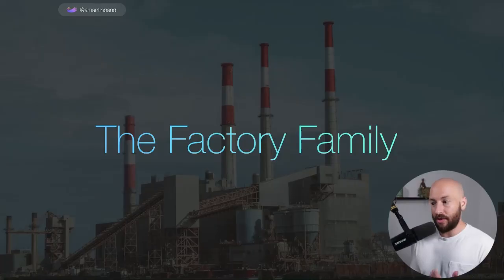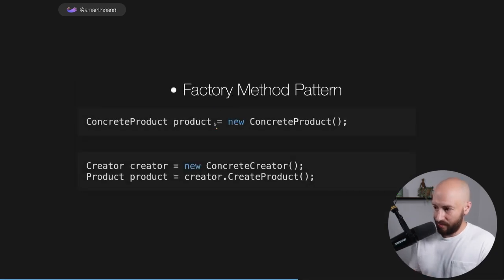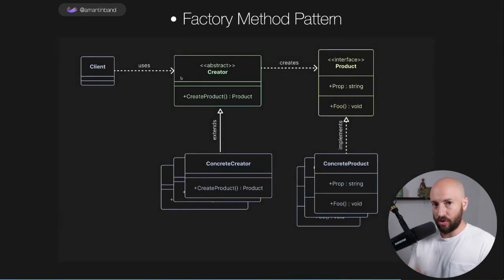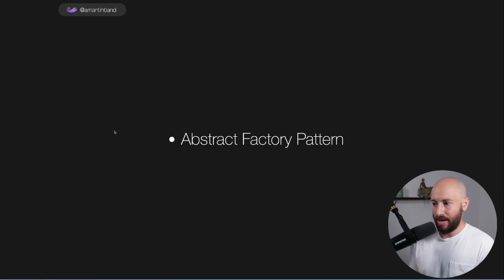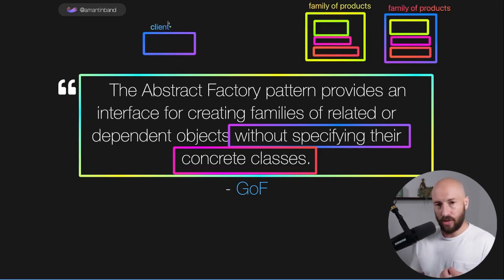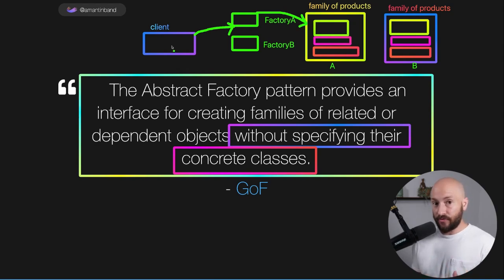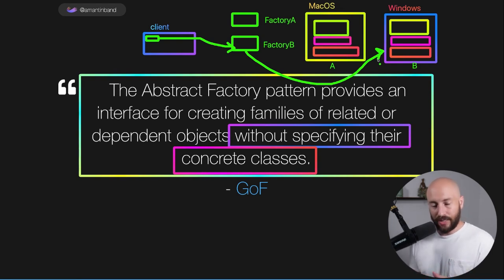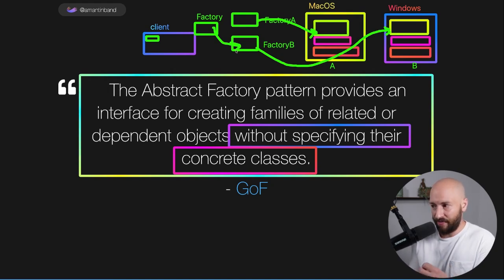1 AbsFact 01-03